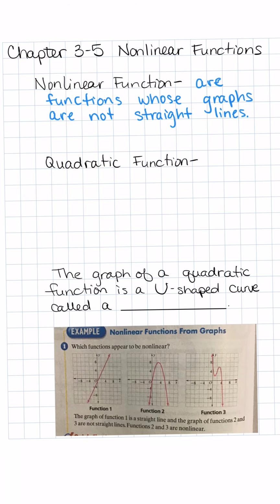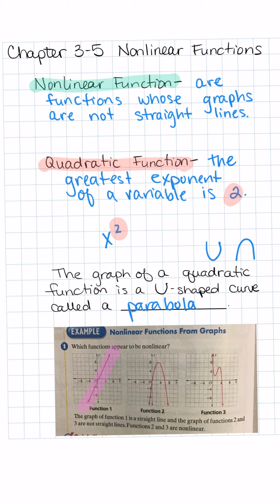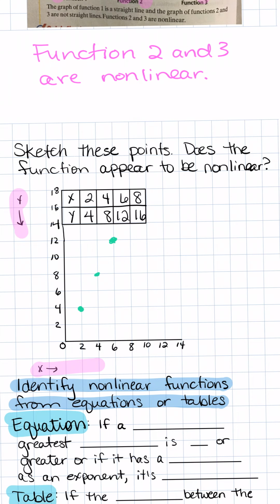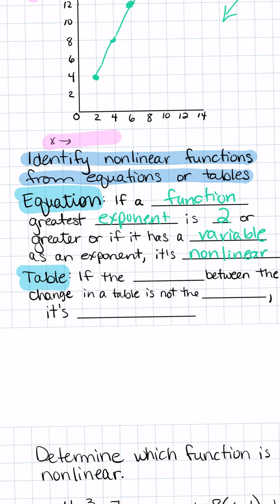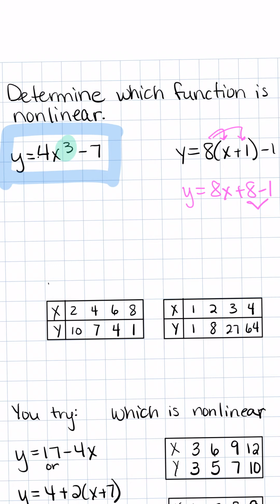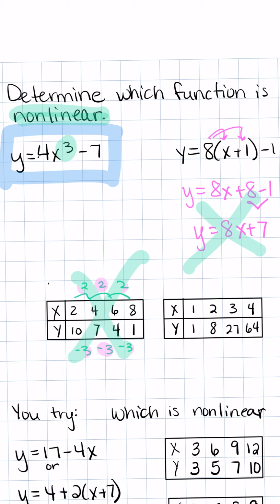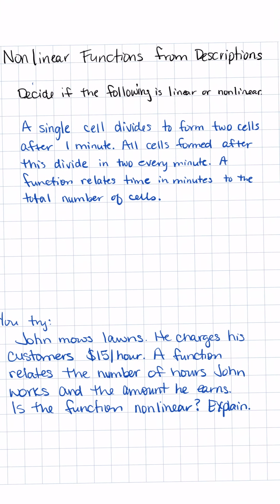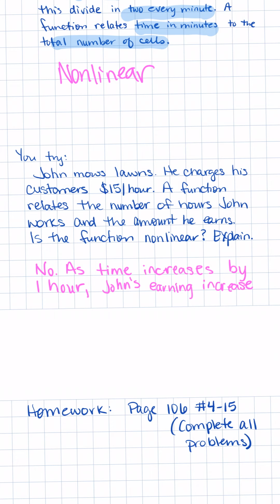Pre Alg C Ch 3-5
Chapter 3-5 Nonlinear Functions